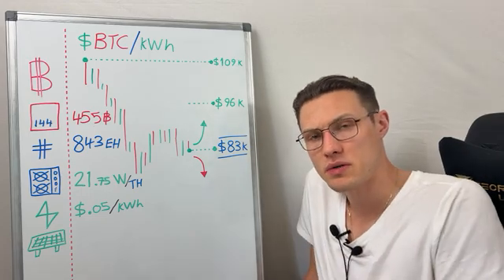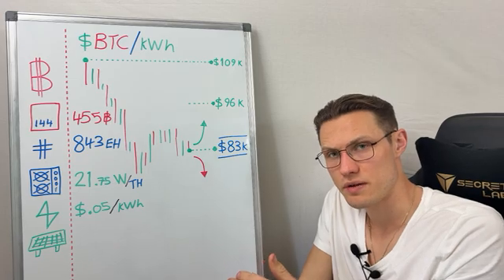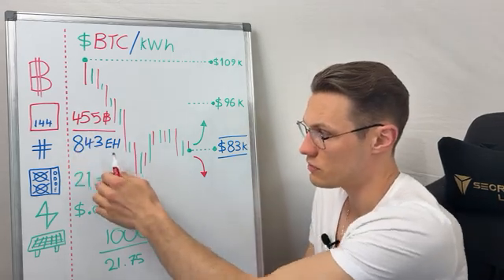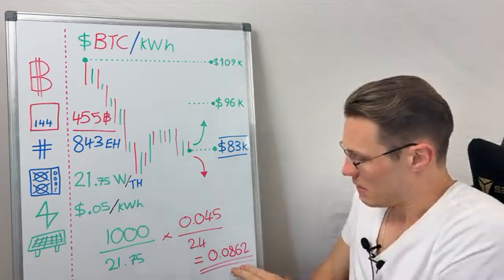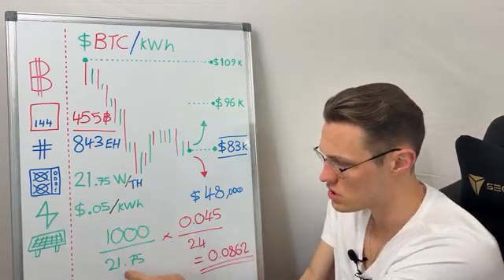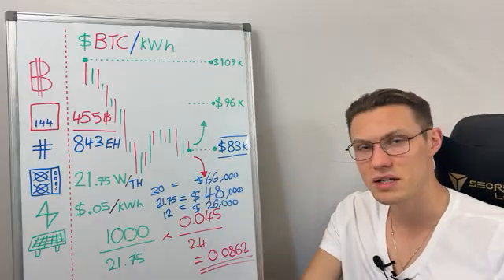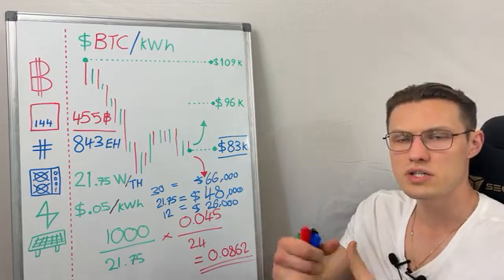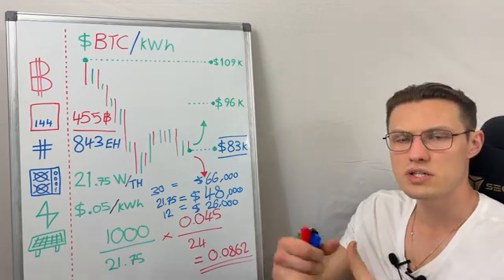$48K Bitcoin?! The Math That Cracks the Price | Hashpower Academy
Is Bitcoin’s $48K price a steal—or a trap? Everyone’s obsessed with BTC/USD, but the real game’s BTC/kWh! In this must-watch, I reveal how low BTC could drop and when to buy—spoiler: it’s when you match the producers’ floor. Miners set the price with energy costs (BTC/kWh), and I break down the math to calculate it. Learn the network fundamentals, master the production floor, and time your buys like a pro. Watch now—crack the code behind Bitcoin’s money!